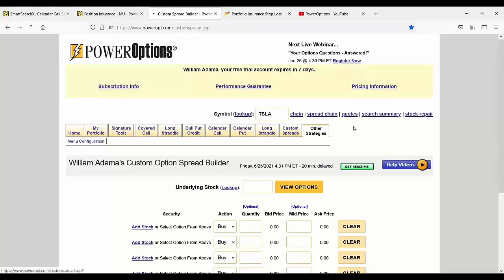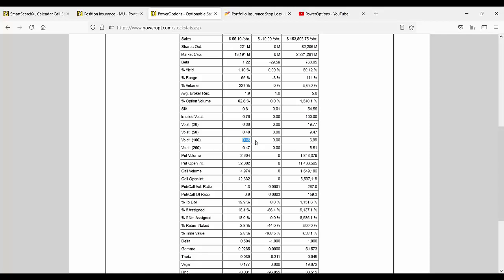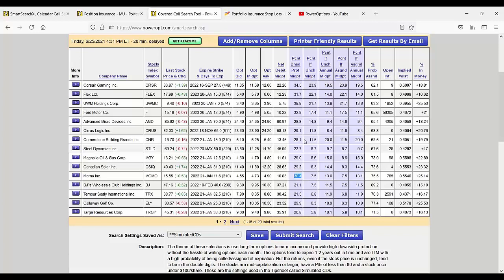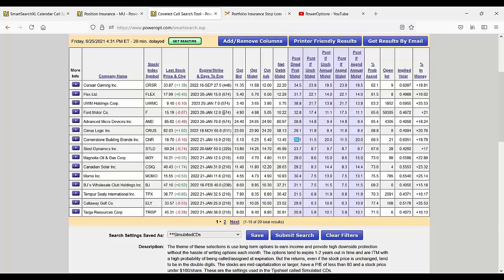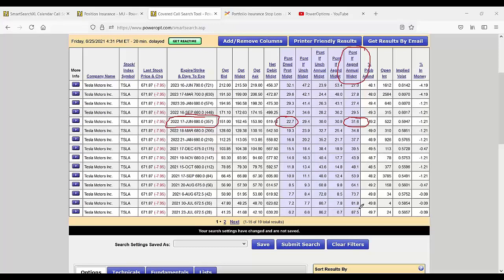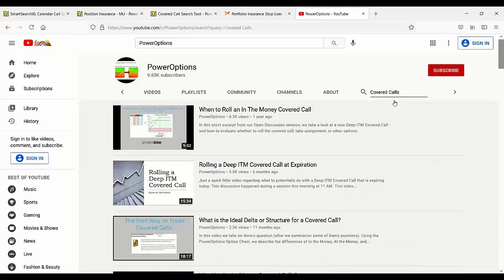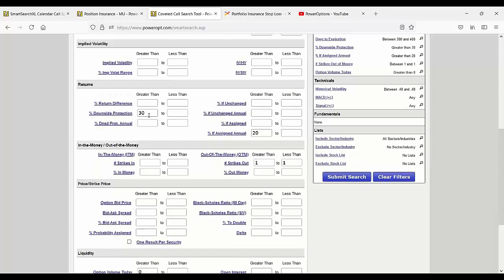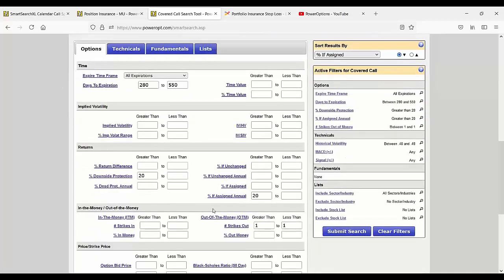A Follow Up To: A Covered Call Approach; Far Out in Time, High Return and High Protection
A little while ago we discussed the concept of the Simulated CD Search on PowerOptions:  Selling a far out, ITM Covered Call for less work, good downside protection with a good return.

In this video Qutub wants to revisit that idea using a trade on TSLA they are considering, and how to find other trades like that with similar volatility of TSLA.
1.  First, we look at TSLA's volatility and the average stock volatility across the market (0 - 3:23)
2.  We then look at Qutub's potential trade and analyze it (3:25 to 4:56)
3.  Next, we look at the results on the Simulated CD Covered Call Search on PowerOptions (5:00 to 10:00)
4.  Show how the Annualized Return would be different for the different expiration dates on the same stock and same strike (10:01 to 13:20)
5.  Then we create a Search to find similar positions to TSLA based on Qutub's 2nd question (14:30 to End)